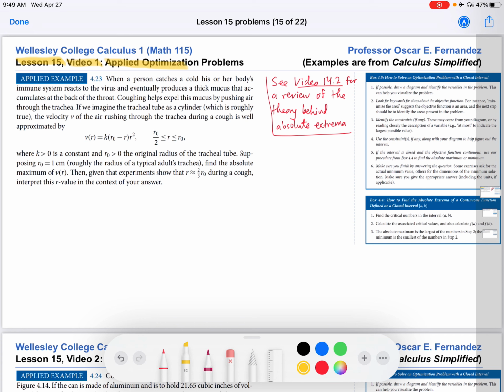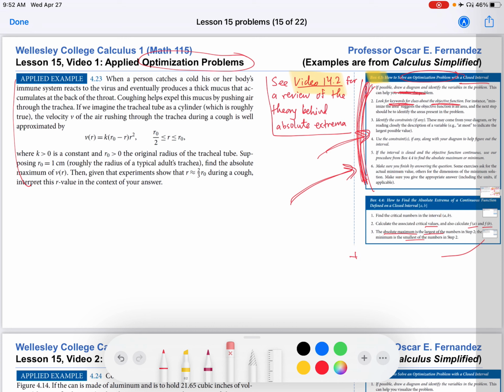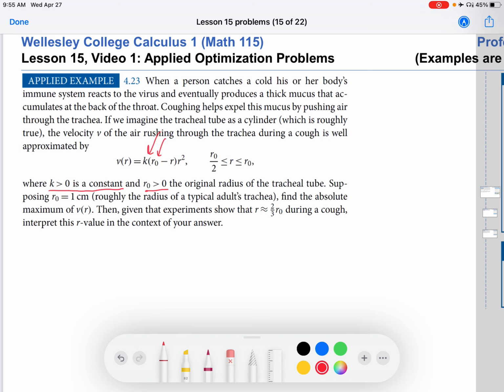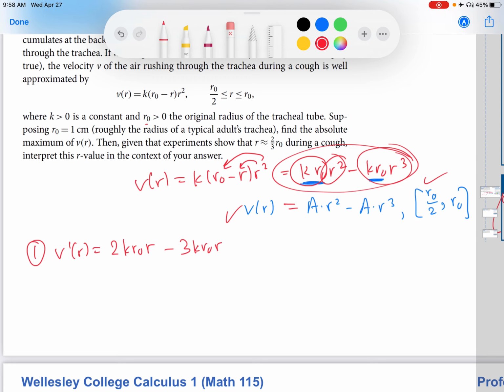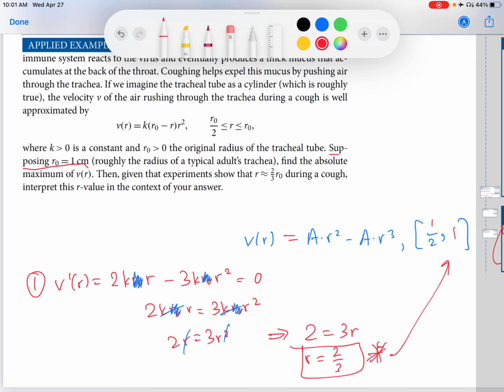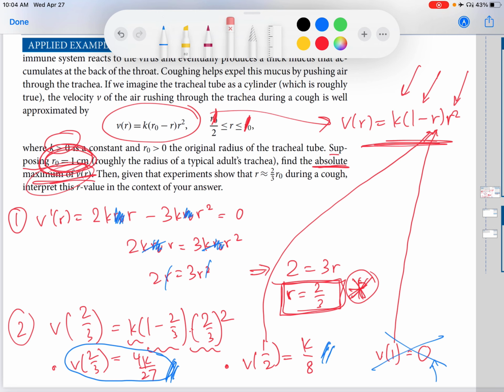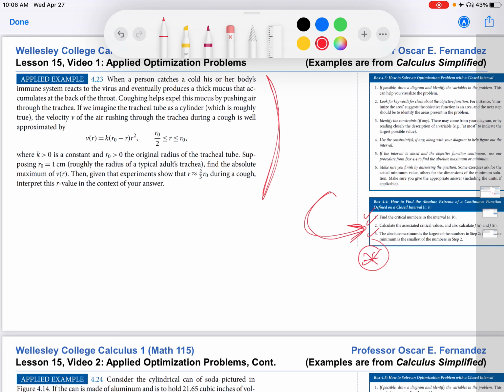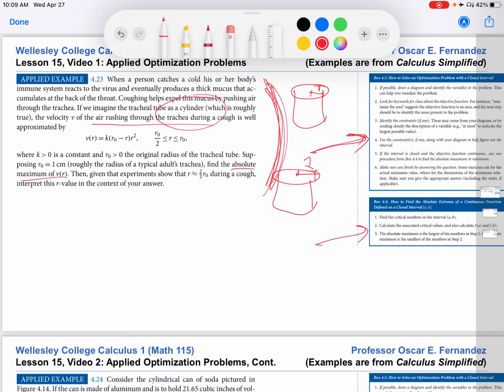15.1: Applied optimization problems | Wellesley College Calculus 1; Calculus Simplified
This video works through an example of an applied optimization problem. It also reviews a procedure you can use for setting up and solving such problems.